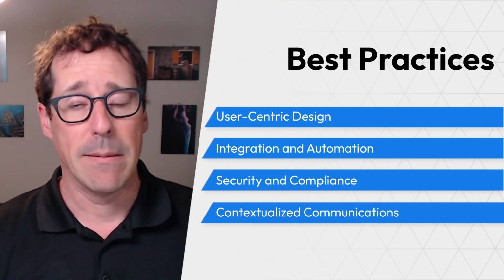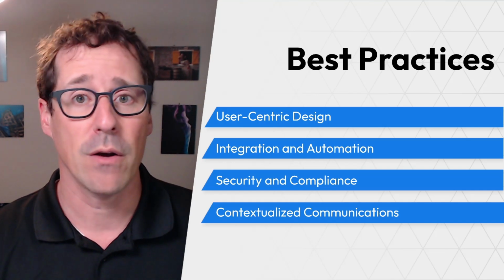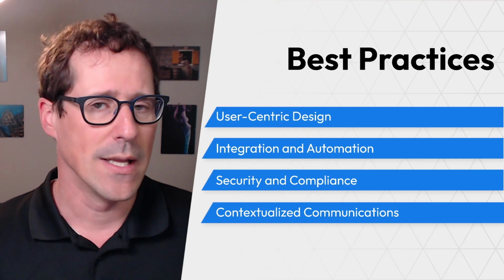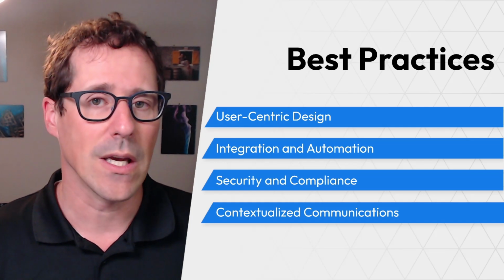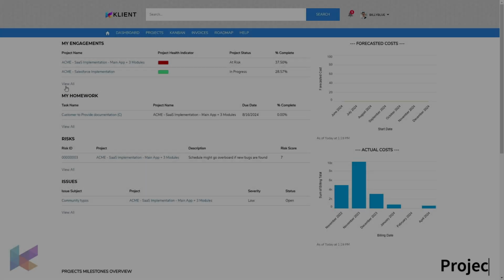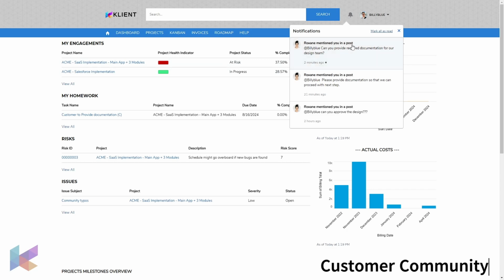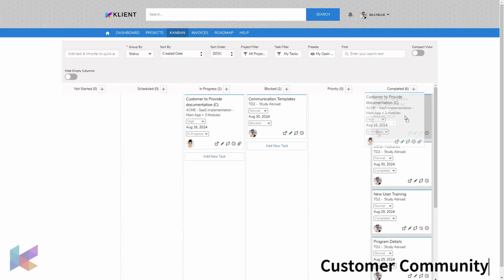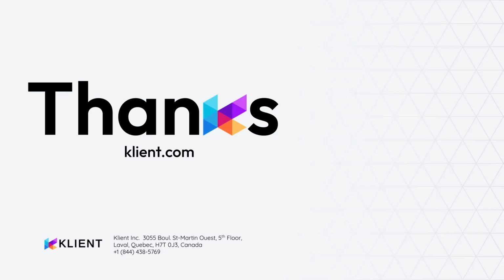Achieve more with your customer with Klient Customer Community | How I Solved It With Klient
Learn how to achieve more with Klient's Custom Community. Improve project success with user-centric design and effective communication.